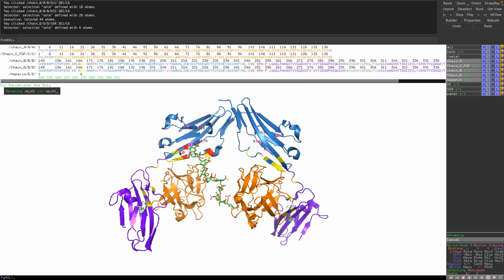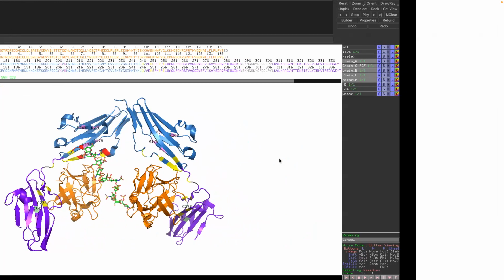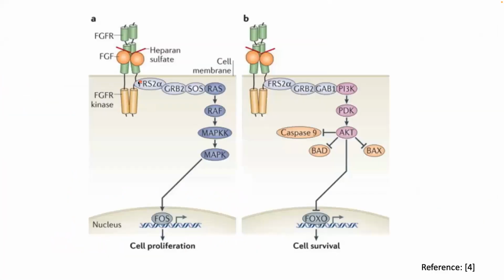FGFR2 protein structure and function